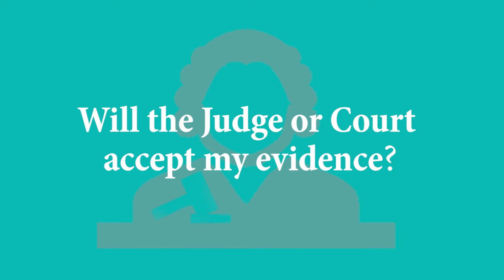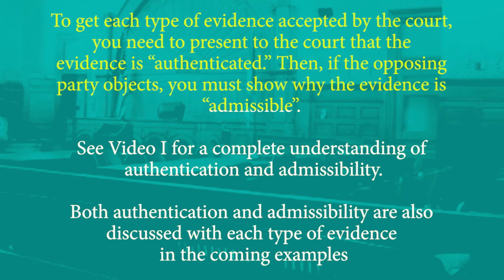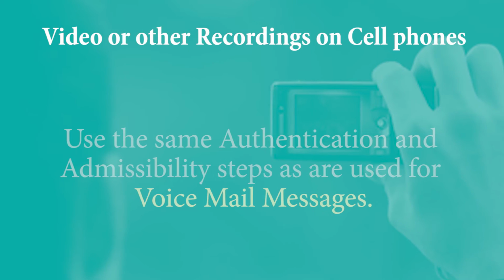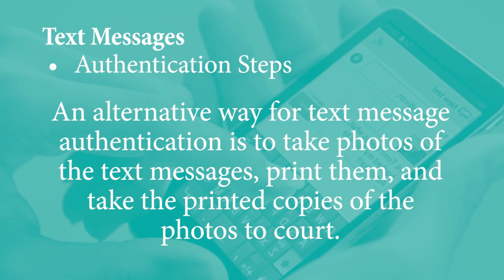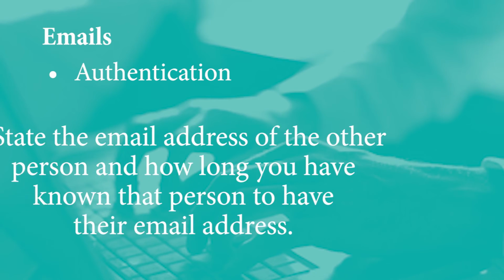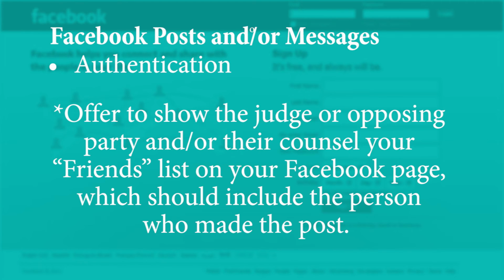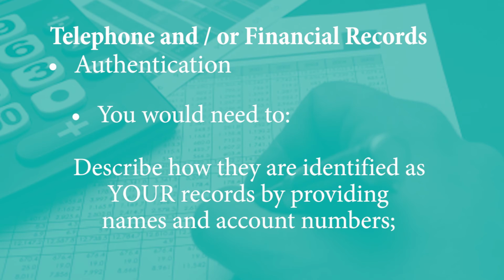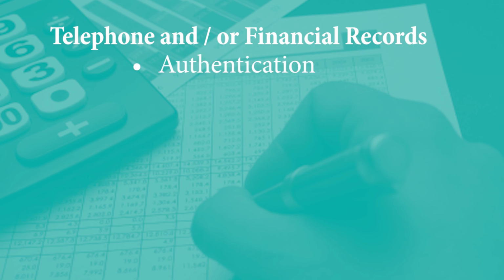Evidence What Is It? Video 2